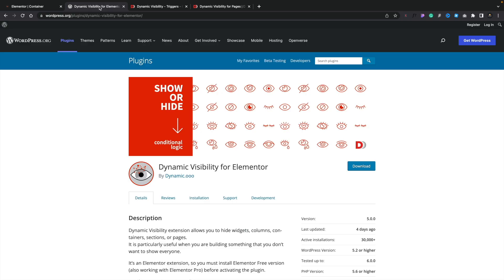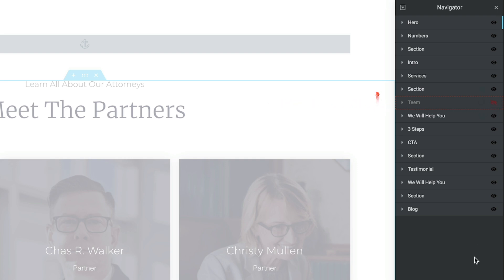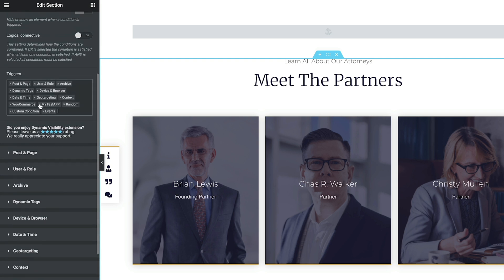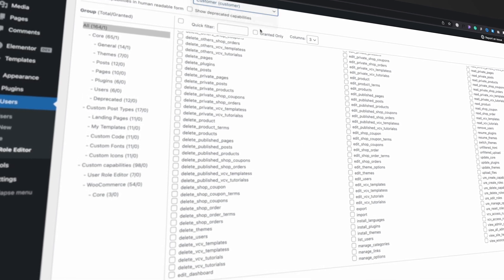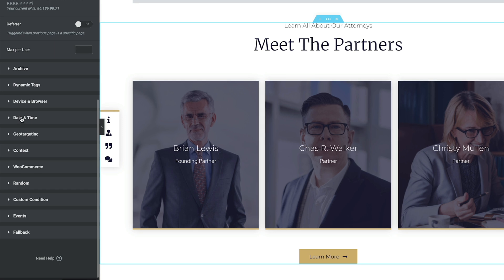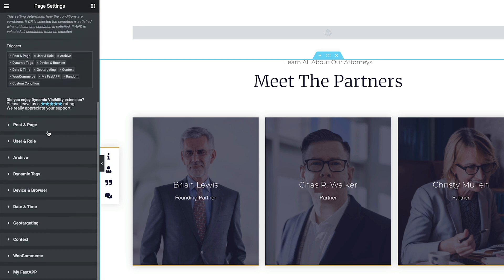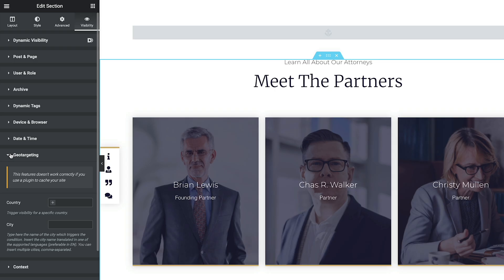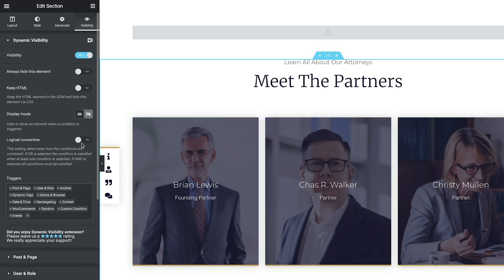Elementor Dynamic Content with Dynamic Visibility | Powerful FREE PLUGIN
Dynamic Visibility for Elementor has been one of my favourite free plugins for a long time, but in version 5.0's release, there are some powerful new features added.

Let's take a look at how to get started with Dynamic Visibility for Elementor, and how to apply conditions to sections, widgets, and columns all the way up to the visibility of your entire page.

We'll also look at the new Geotargetting options to handle content visibility based on the visitor's location in the world.

► WORDPRESS PLUGINS ◄